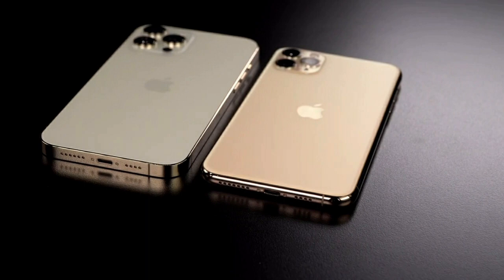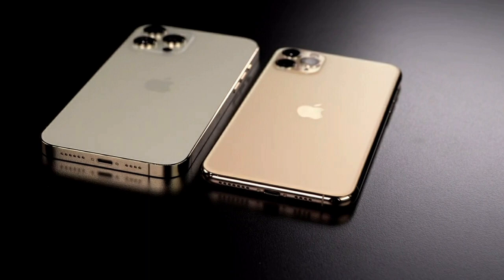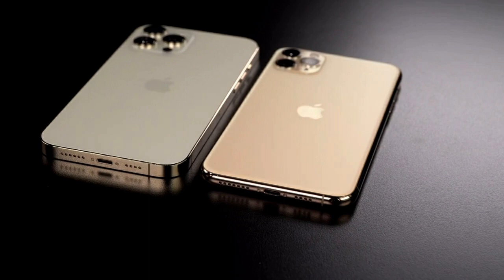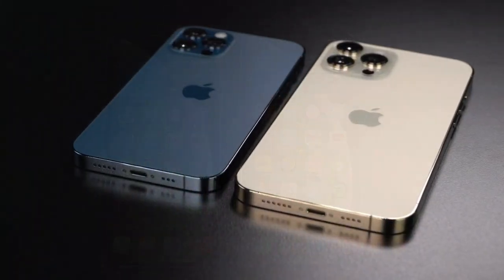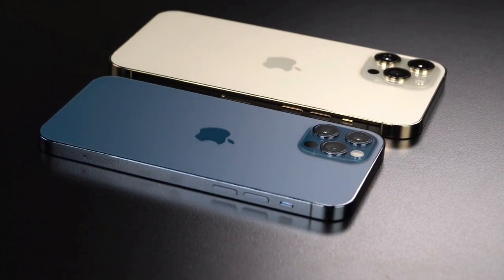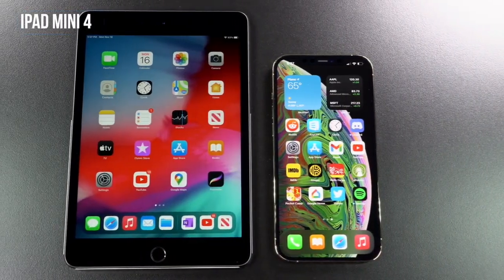iPhone 12 Pro Max Review: A Closer Look at Design and Functionality!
🌟 Welcome to Tech Insider! 🌟